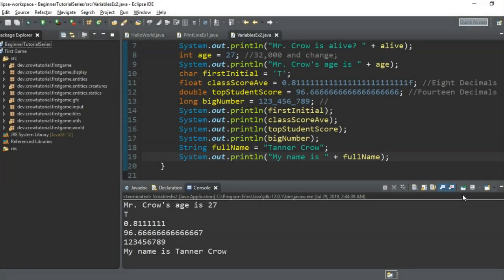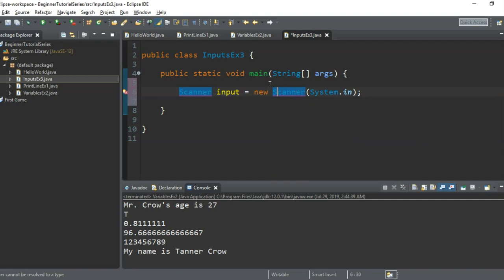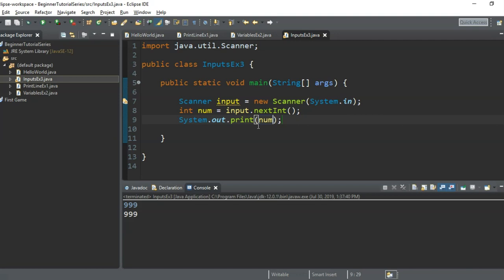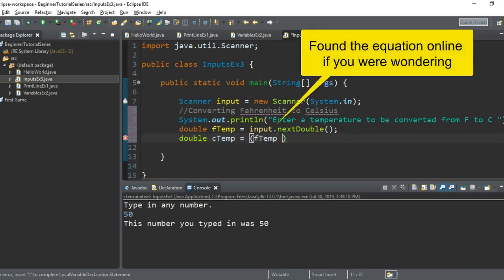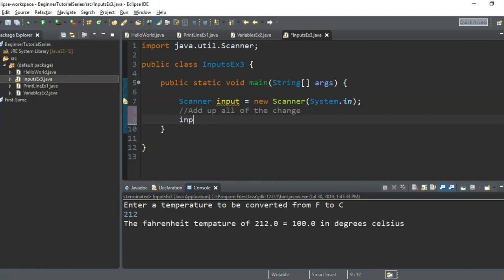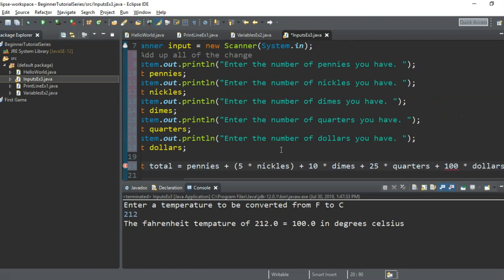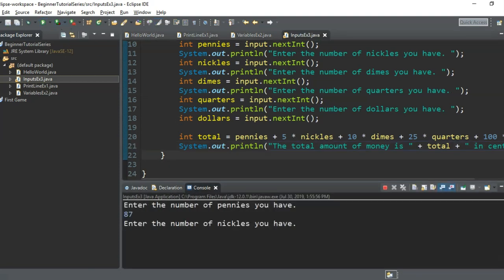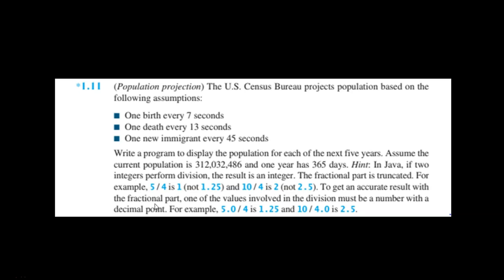Java Programming Tutorial Series for Beginners Lesson 3- Inputs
This is lesson 3 in this course.

You will learn:

What an input is.
How to use inputs to create conversion equations
How to prompt the user of the program
What truncate means and how to avoid a number being truncated.

Exercises
Fahrenheit to Celsius conversion
Adding up change by number of pennies, nickels, dimes, quarters... etc.

Homework
Complete the exercise problem at the end of the video. Calculate the projected  US population based off a child birth every 7 seconds, death every 13 seconds, and new immigrant every 45 seconds.